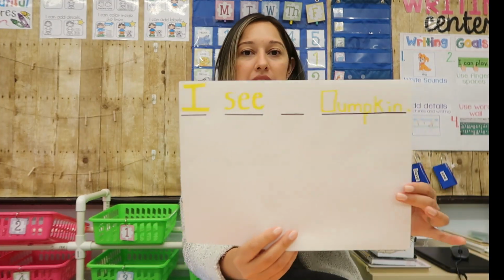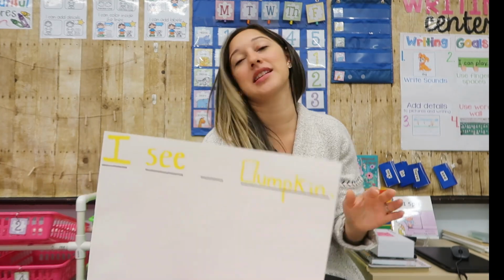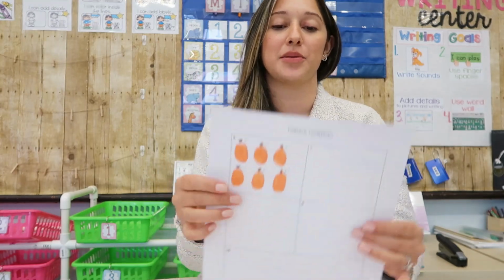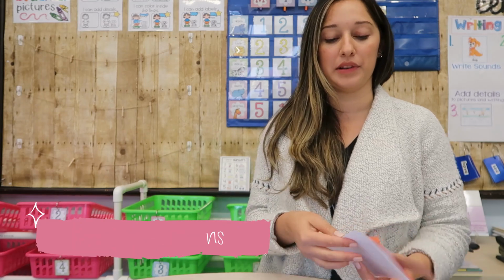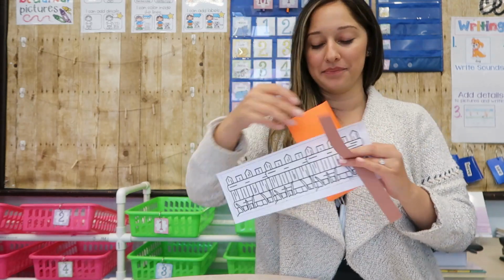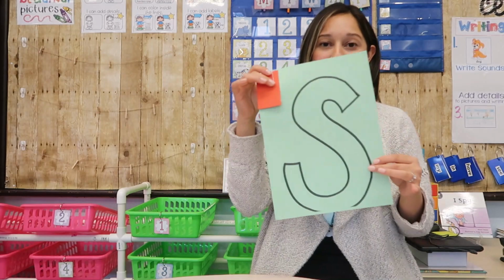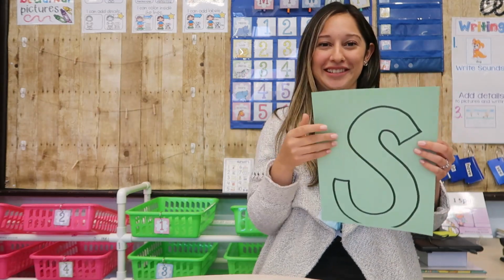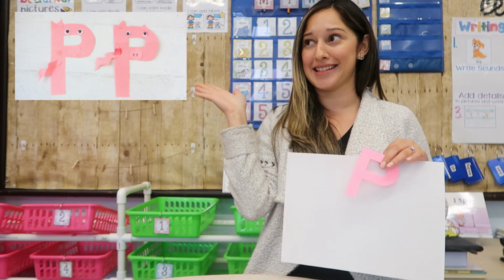NOVEMBER ACTIVITIES | virtual + in person learning | pumpkins, fall and more!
Hello there  ☀️

In this week's video (part 1 of 2)  I share some fun and engaging November activities and crafts that can be done with your students virtually, in the classroom setting or at home!  Hope you can take something from this video – whether it’s lesson ideas, assessment ideas or just inspiration – I hope this video is helpful. While this year is not traditional in any sense, I am learning, growing and continue to incorporate some “in-person’ practices virtually.

I wanted to say thank you – thank you so much for all the support! For years, I have consistently watched and learned from other teachers document their teaching journeys. Documenting and sharing my own journey and all the teacher things has always been a dream! I finally took a leap of faith and created this channel. This channel has been created with so much love and will (hopefully) continue to grow! So again, thank you for your continued support!

Love, Lorena